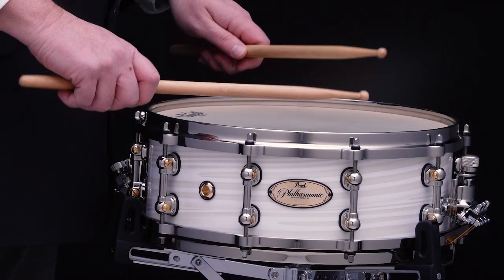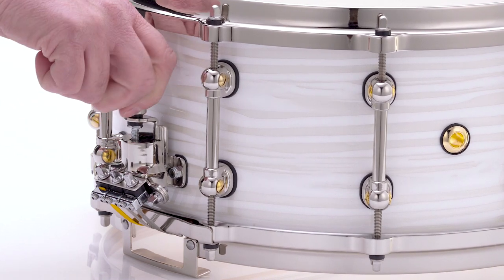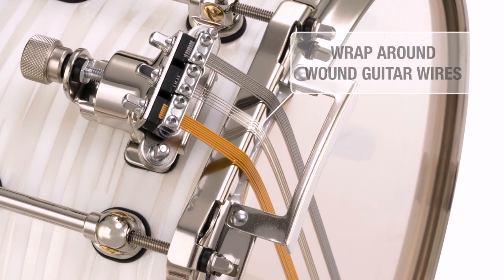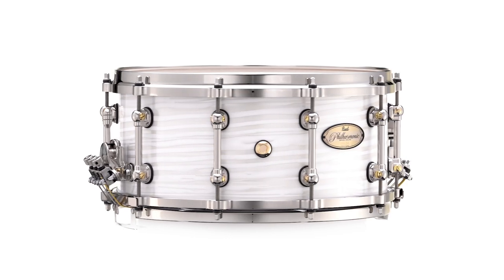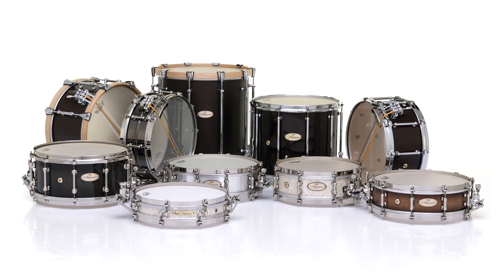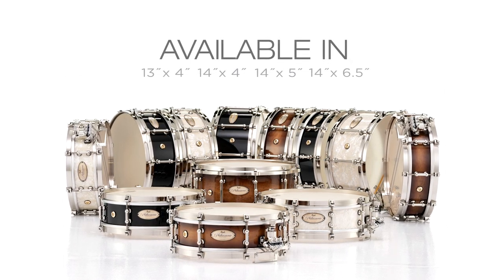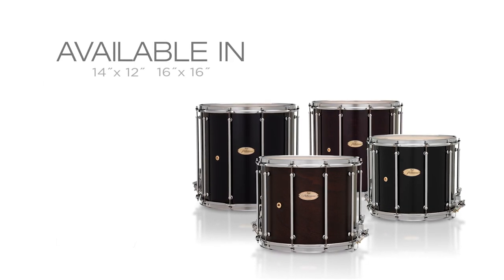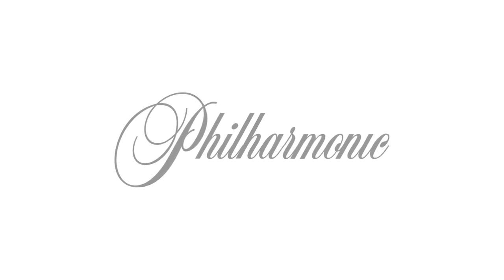Pearl 2021 Philharmonic Snare Drums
Pearl 2021 New Product Introduction / Hardware & Accessories